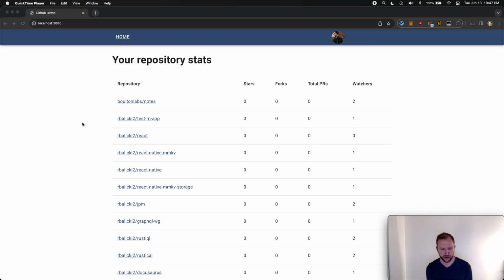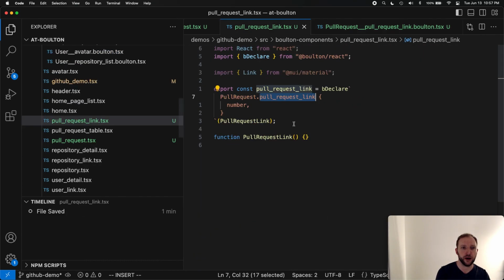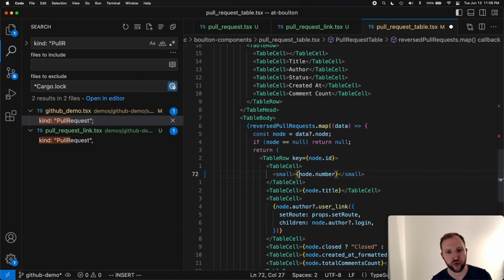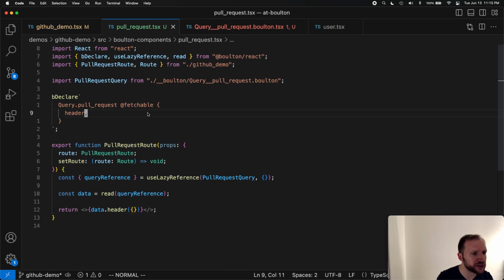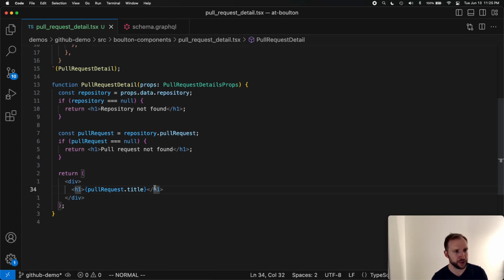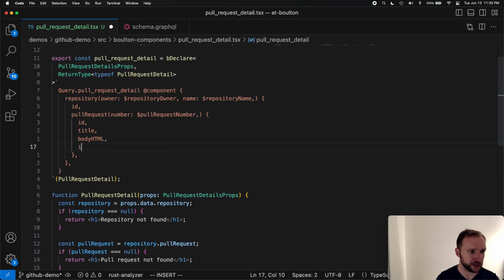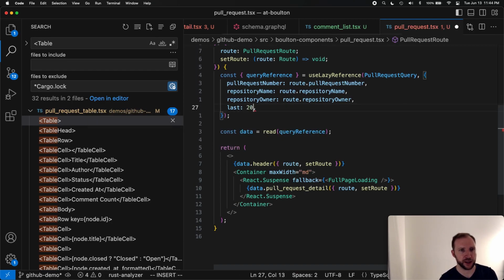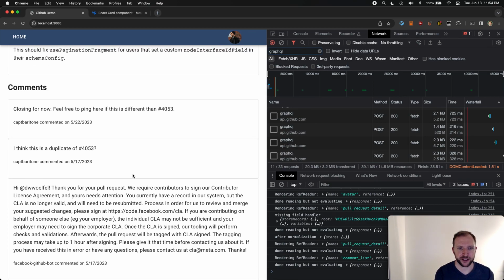Live coding a screen using Isograph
Using a pre-release version of Isograph, I show off the developer experience of using the framework by adding a "pull requests" page to the github demo.